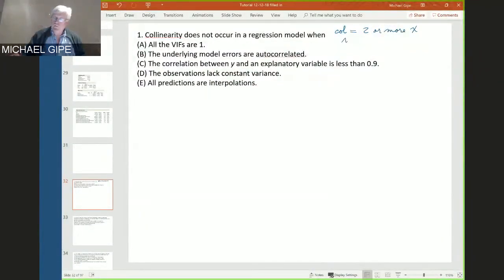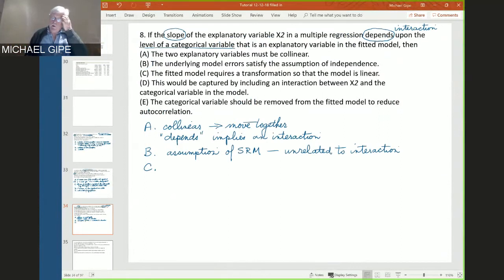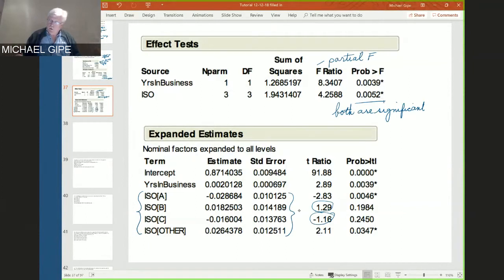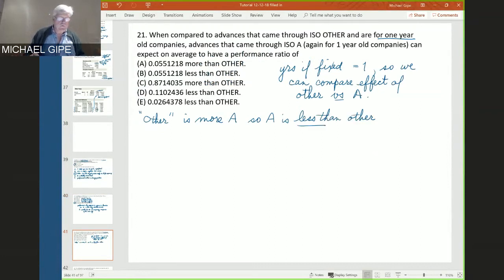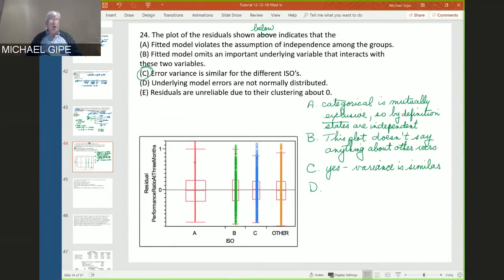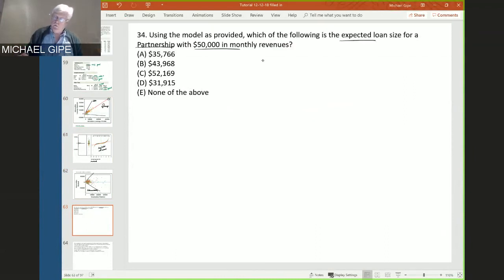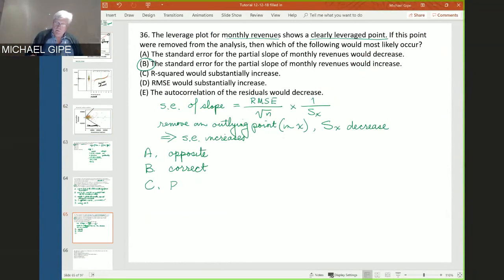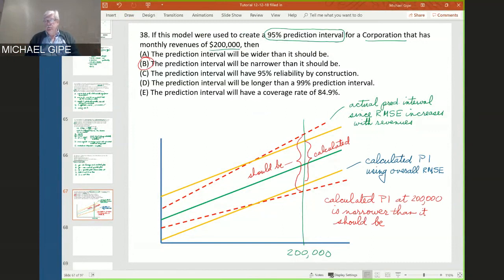Gipe Stats Dec 12 2018 Part 2